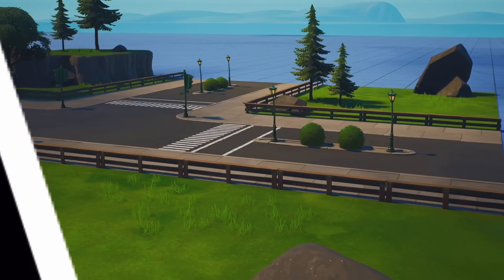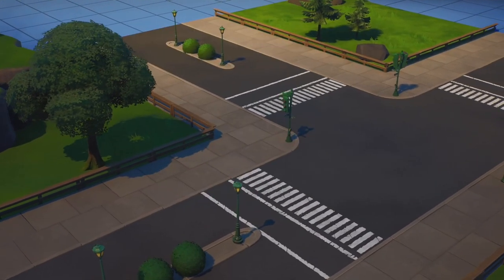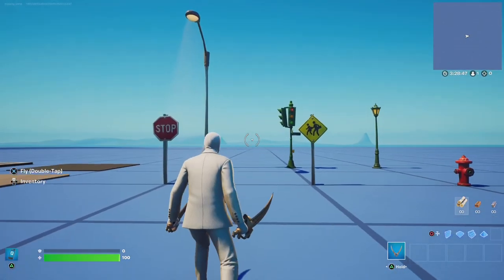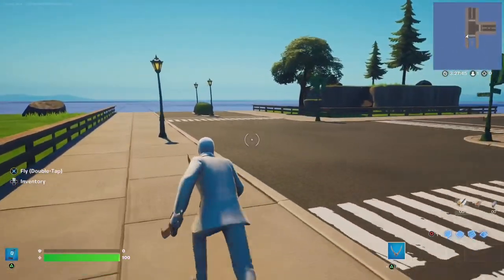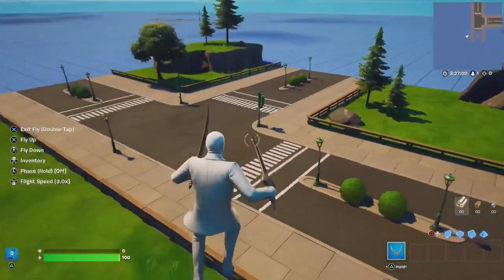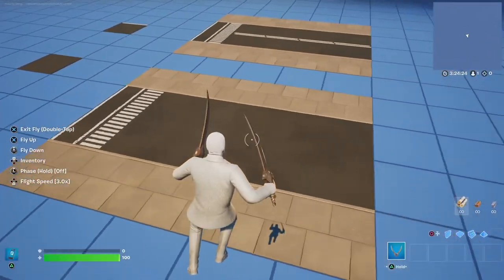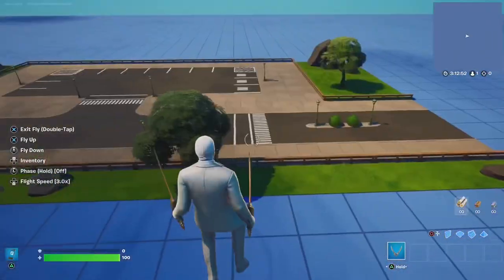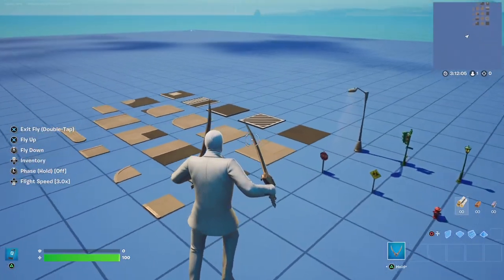We Finally got Chapter 3 Roads in Fortnite Creative!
In the previous update, we secretly got the new chapter 3 roads and sidewalks! So let’s take a look.

Code: Nova Jay